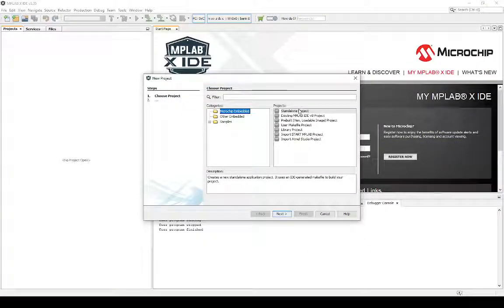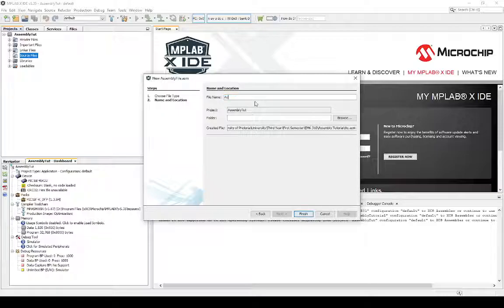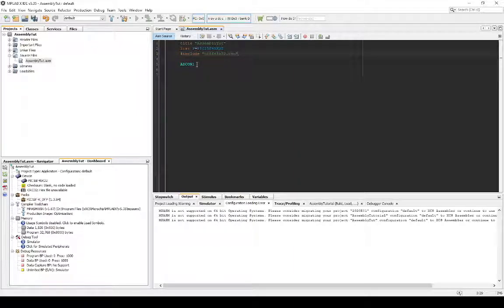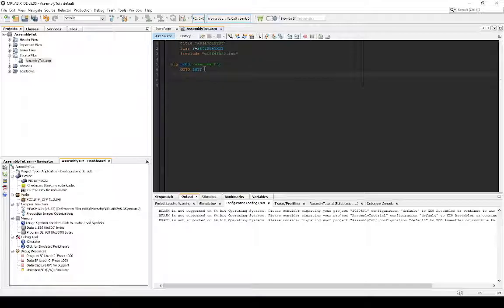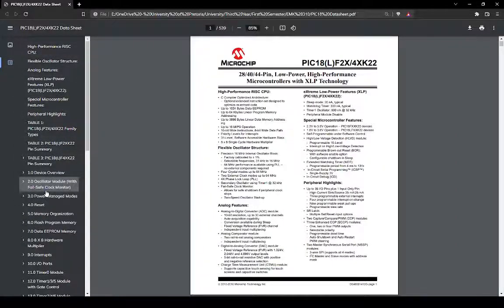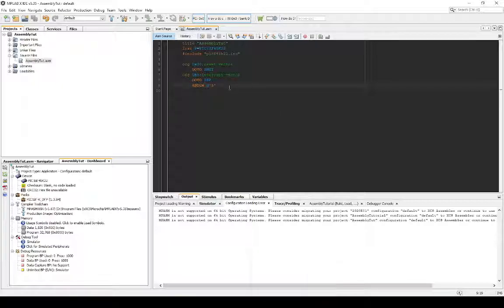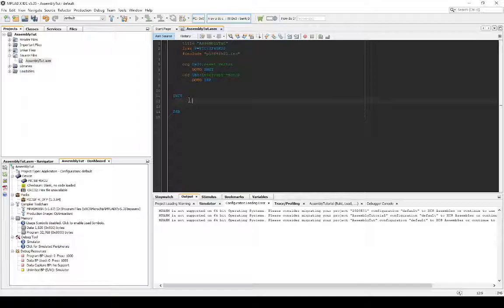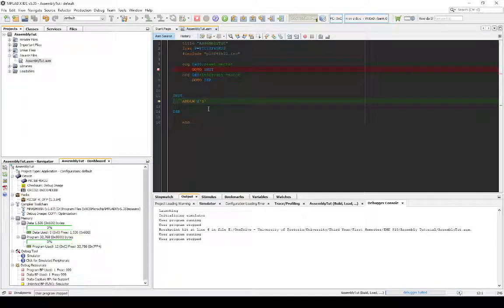PIC18F45K22 - Introduction to Assembly Programming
Assembly is a daunting way to program a microcontroller, but this video seeks to introduce you to the basics to get you started.